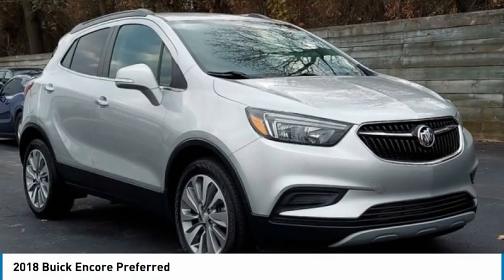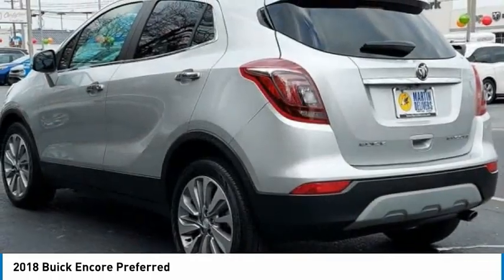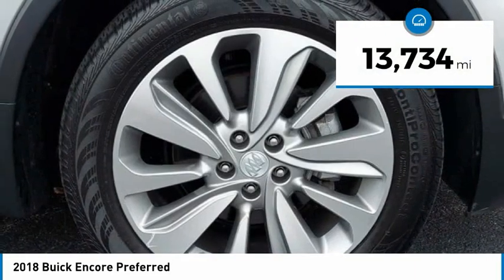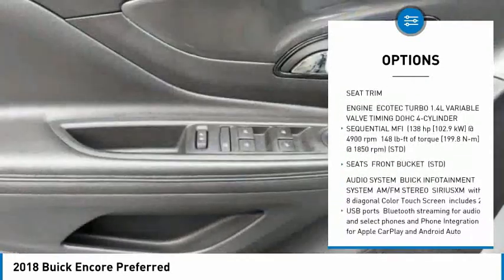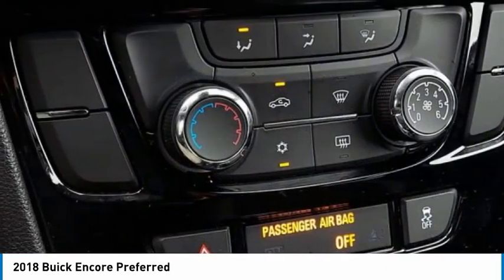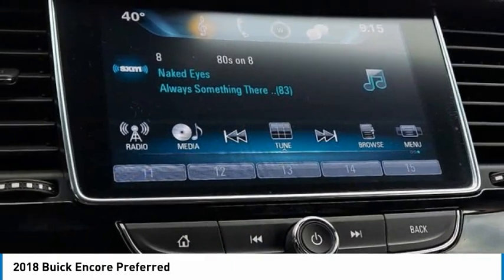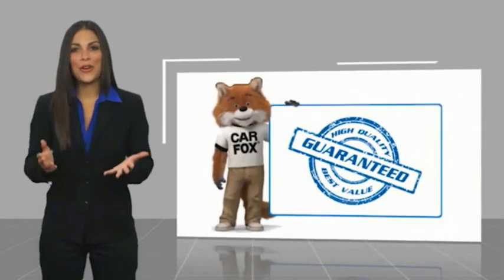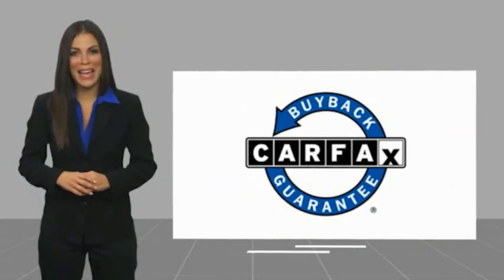2018 Buick Encore Martin Honda Kia Mazda H223255B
2018 Buick Encore Preferred

Quicksilver Metallic 2018 Buick Encore Preferred FWD 6-Speed Automatic Electronic with Overdrive ECOTEC 1.4L I4 SMPI DOHC Turbocharged VVT Alloy wheels, Apple CarPlay/Android Auto, Cloth w/Leatherette Seat Trim, Exterior Parking Camera Rear.Recent Arrival! Odometer is 17918 miles below market average! 25/33 City/Highway MPGAwards:* 2018 KBB.com 5-Year Cost to Own Awards * 2018 KBB.com Brand Image Awards